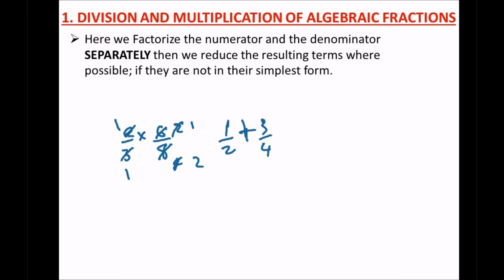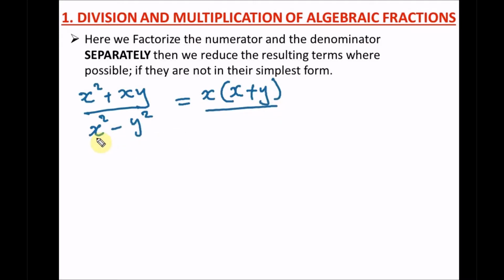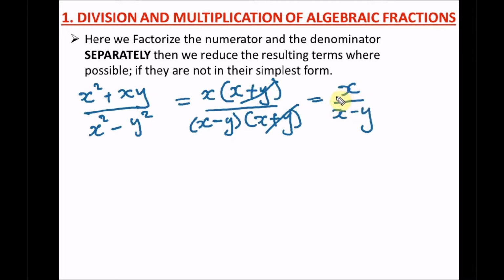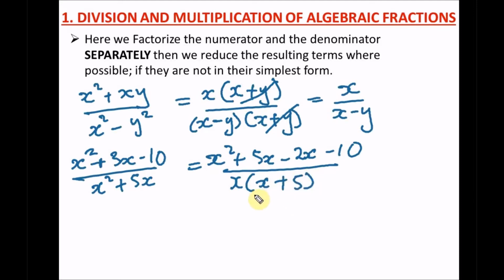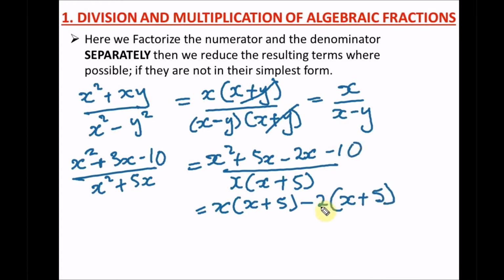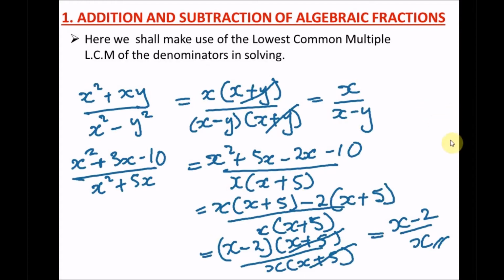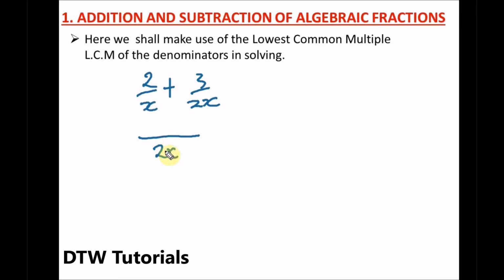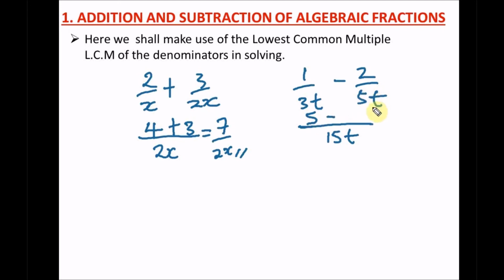Simplification of Algebraic Fractions Introduction